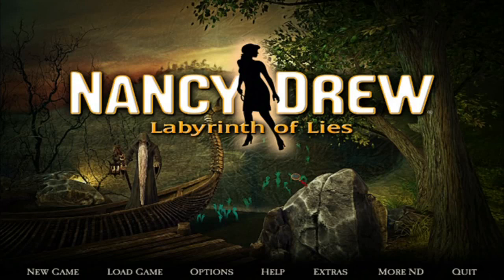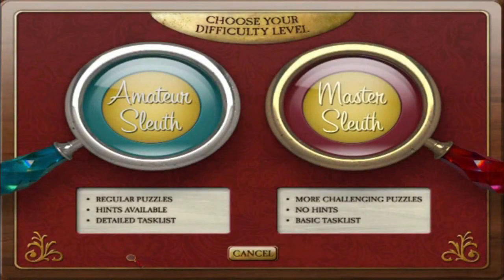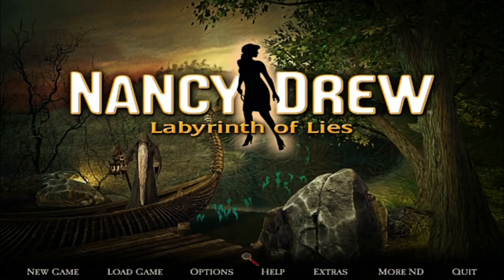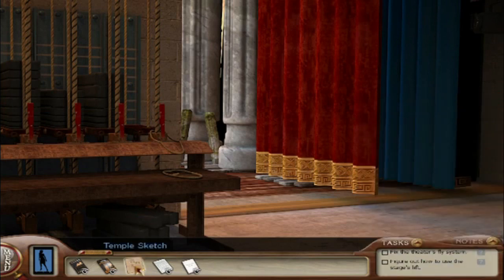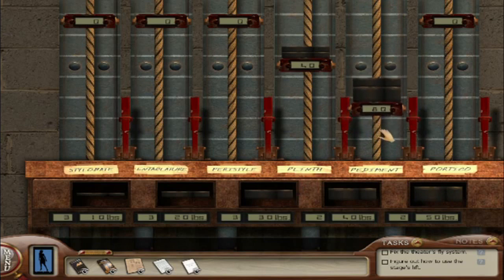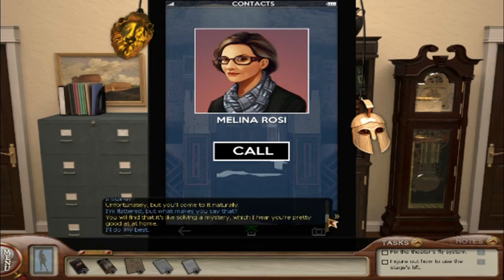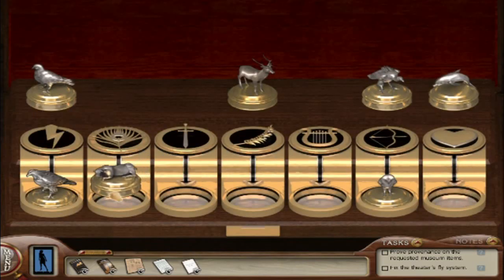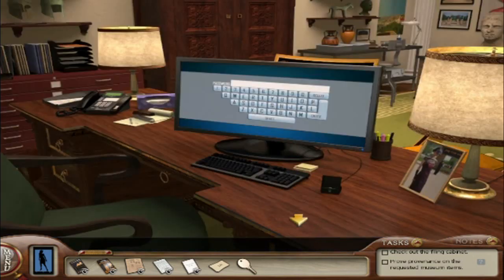The Greek Architecture Is So Fascinating! (Labyrinth of Lies #4)